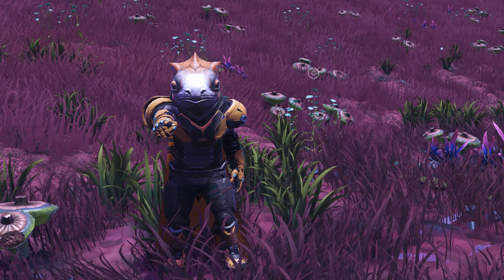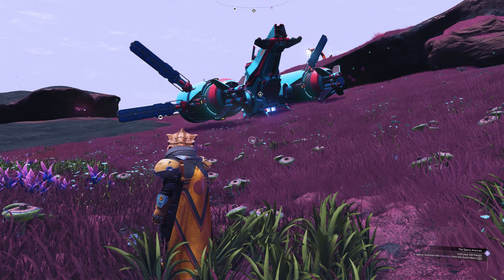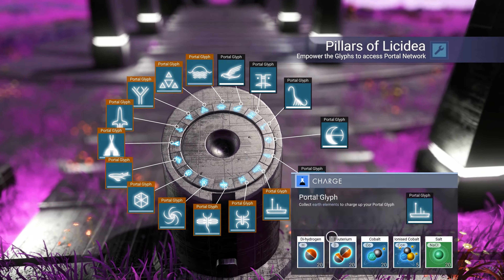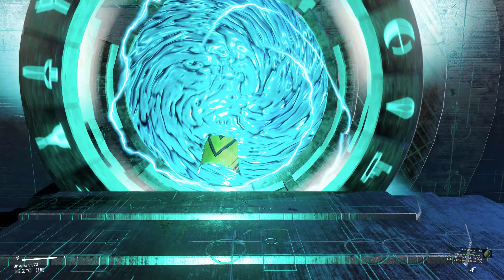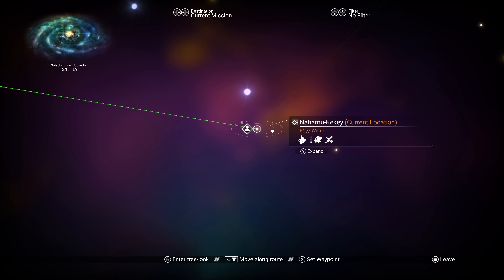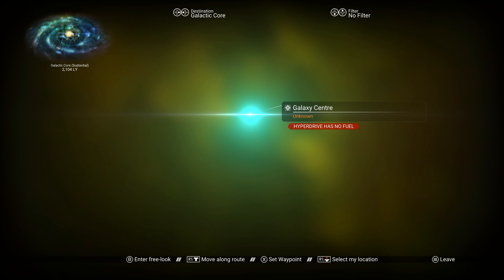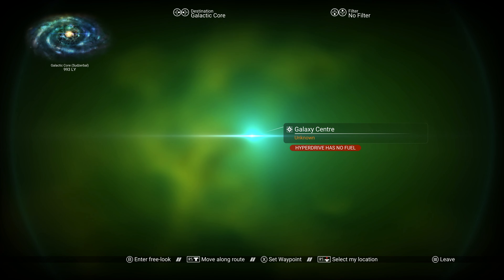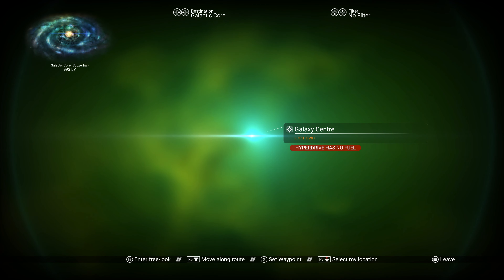No Man's Sky 🔫🚀 Guide to Galaxy Jumping ~ Galaxy 1 to 256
This video will give you a quick and easy explanation of how to jump galaxies in No Man's Sky .

I've covered all the basics you need to know and also included some handy portal glyphs to get to a super close to the center of any galaxies 'jump off system'

However, if you do wish to support me further then please consider joining my channel as a member:

Thanks
Golden Gek 😘

Remember to switch your multi tool to one you don't mind getting damaged and move all your exosuit and ship tech to the tech slots.

It is also a good idea to purchase a load of wiring looms to take with you as most tech requires at least one to repair.